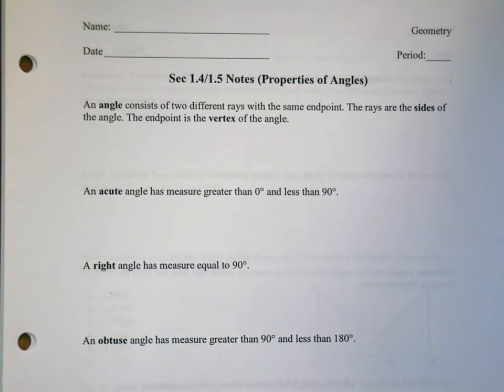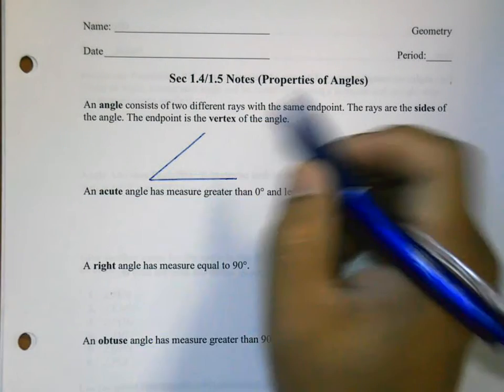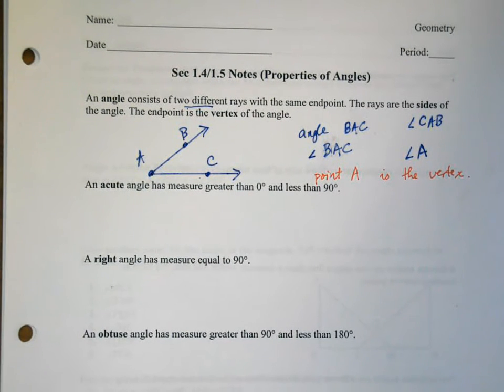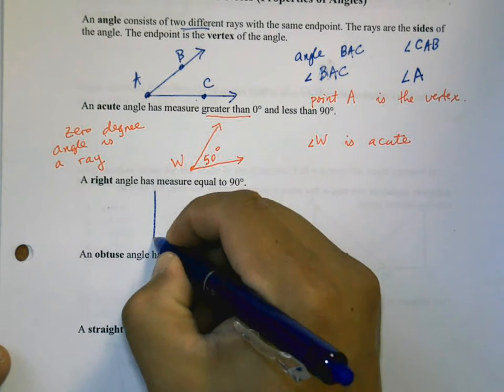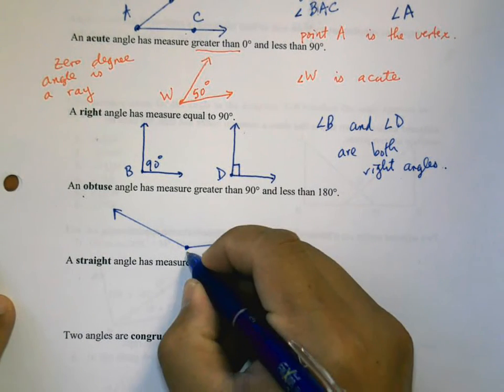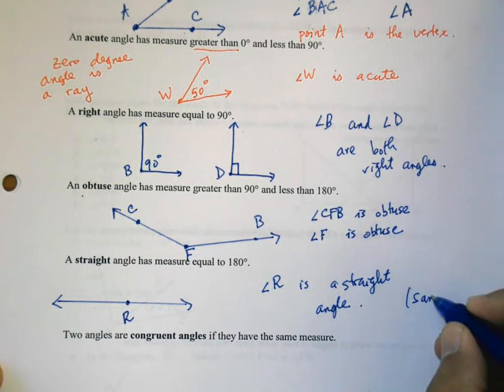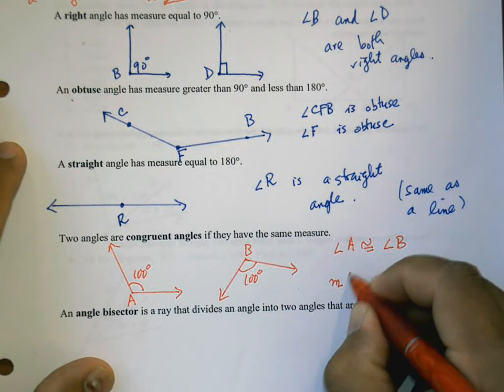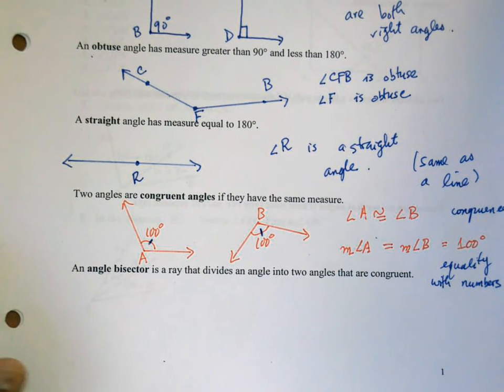1.4 Vocabulary on Angles